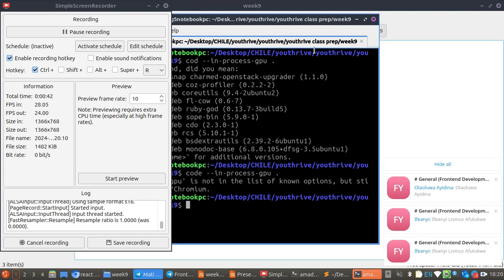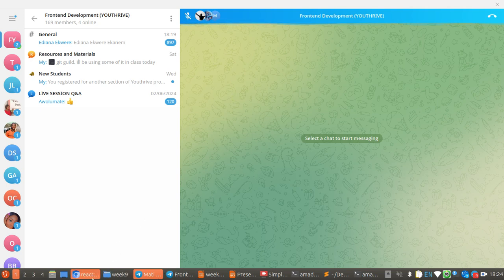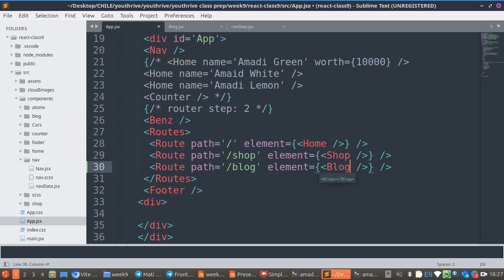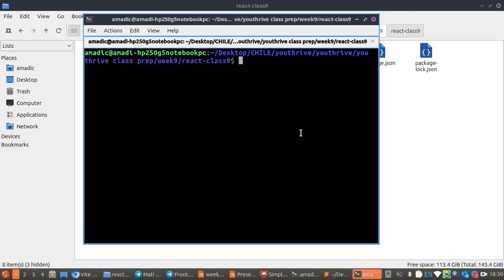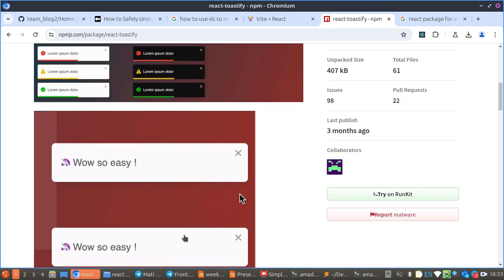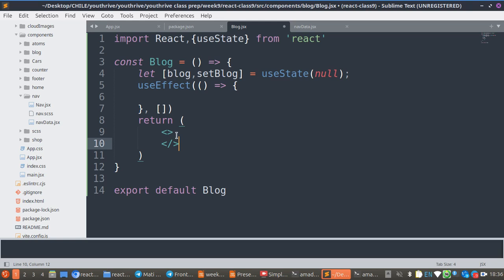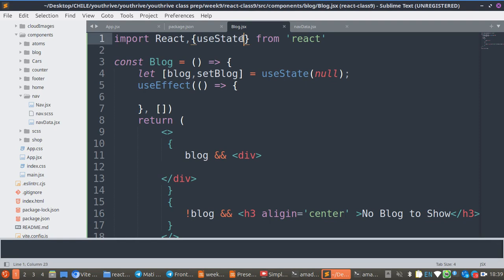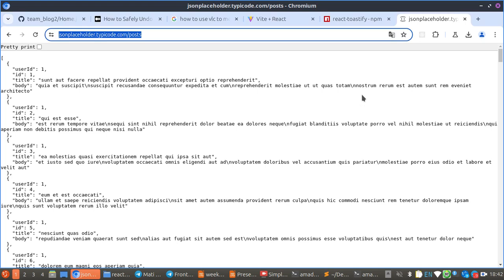Handling Network Errors with React Toast Notification (Week 10 Session 20) - Part 2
In this video, we'll learn to use the react-toastify package to display appropriate success or error messages to users. This prompts the user to keep waiting knowing that a project is going on or why the requested action failed.